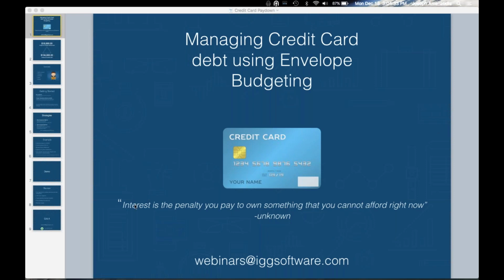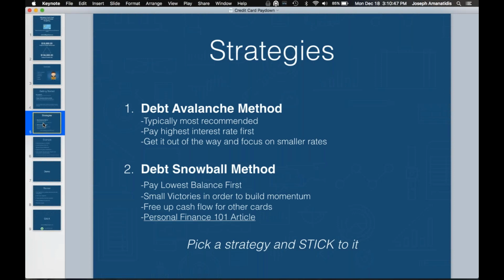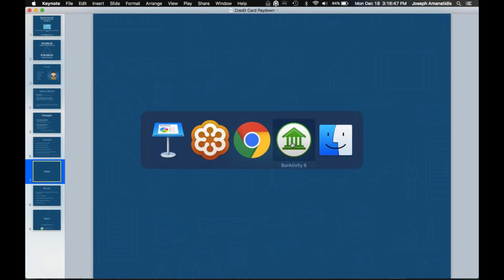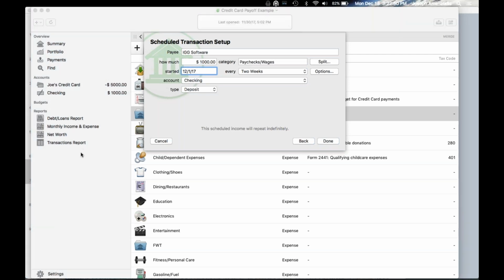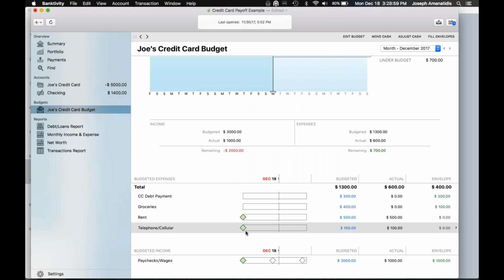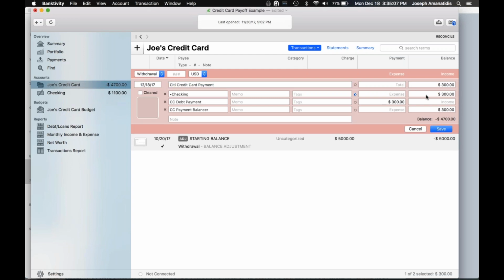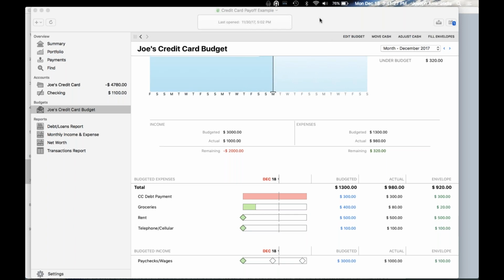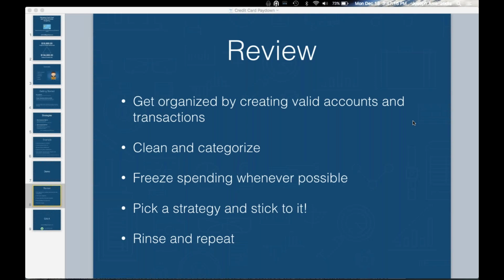Managing Credit Card Debt Using Banktivity's Envelope Budgeting